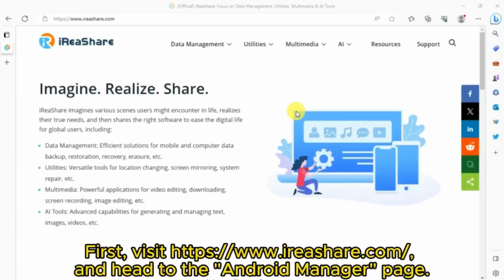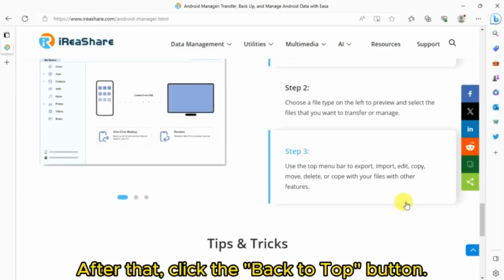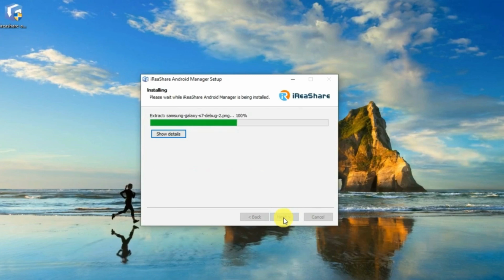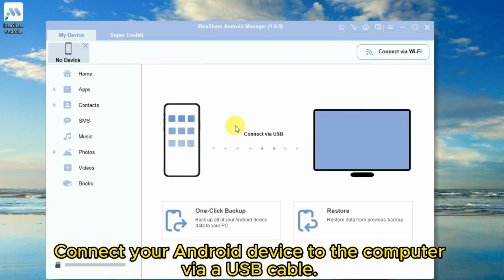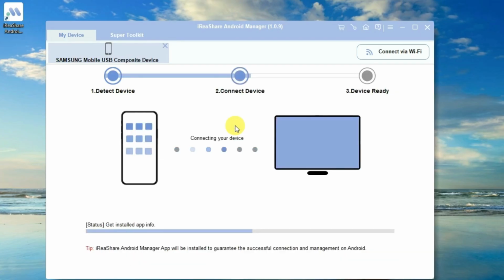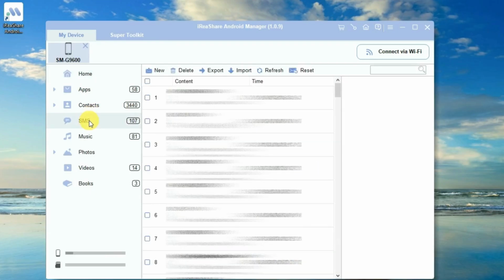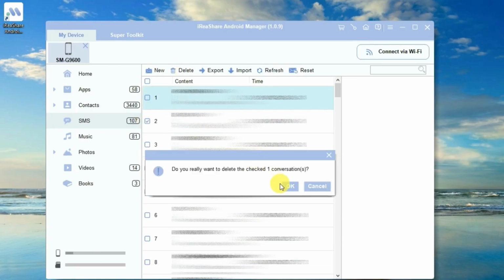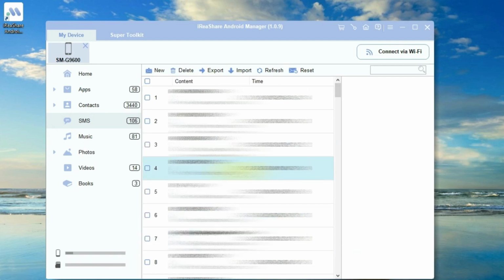How to Delete Android Text Messages from PC Easily in 2025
Want to delete your Android text messages on your PC? You can use iReaShare Android Manager to remove your messages. It also has other practical management features, like sending messages, etc.